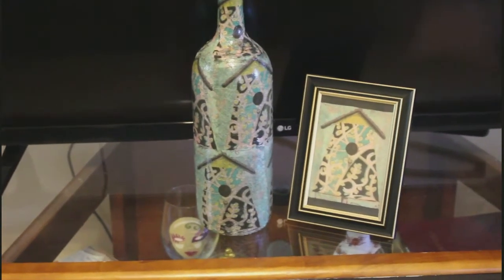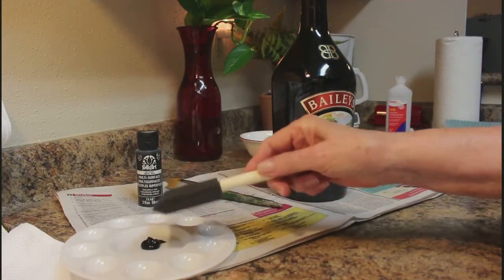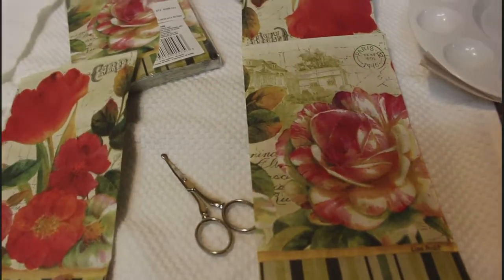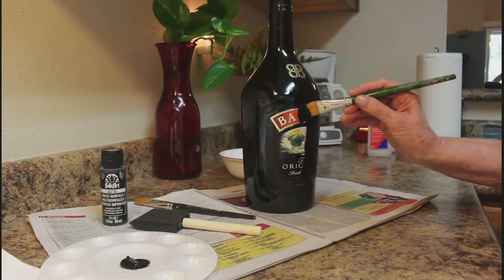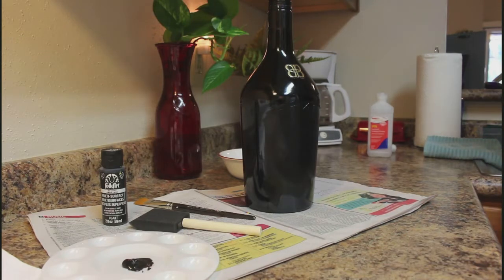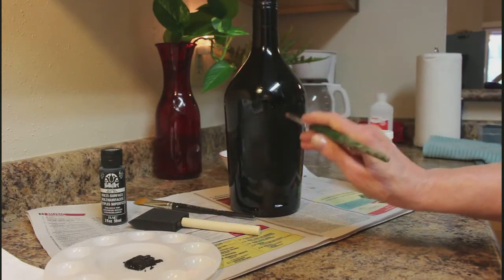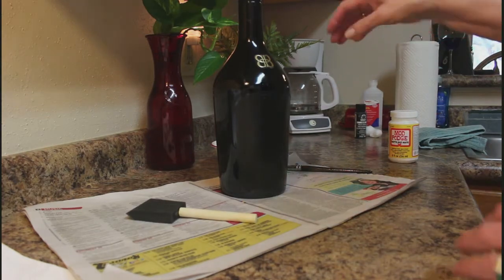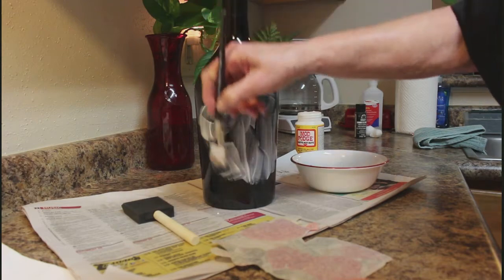EASY Decoupage ~ Red Rose on Black Bottle ~ Thank you for watching! 😚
Hello!  As you can see I decoupaged a black glass bottle with a red rose napkin!  Help me decide if I should redo the flower? 😚

I really appreciate you and thank you very much for watching!💖 💖 💖